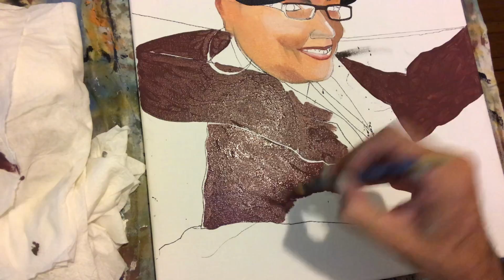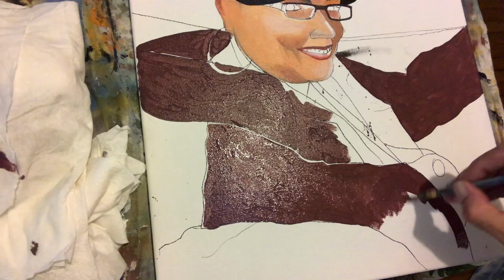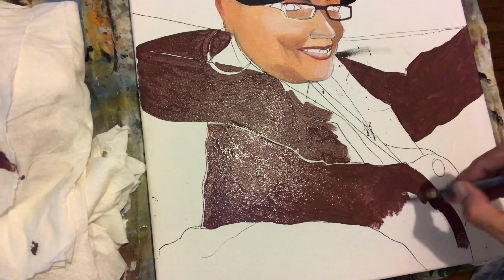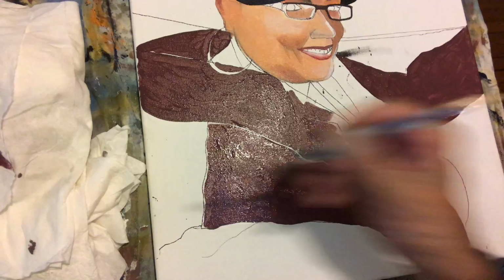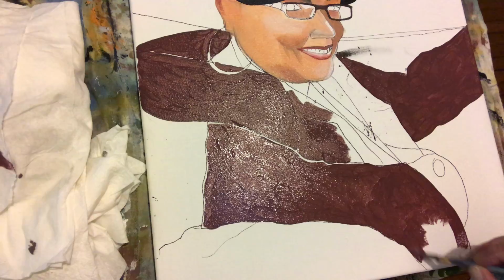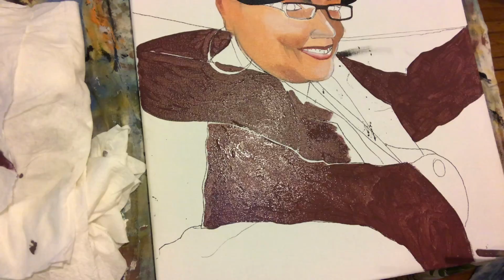January 28, 2018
Rainy afternoon in the Studio